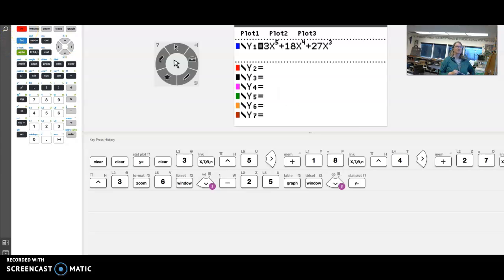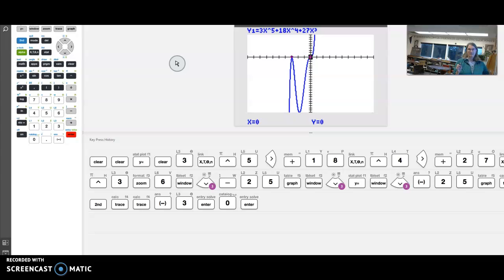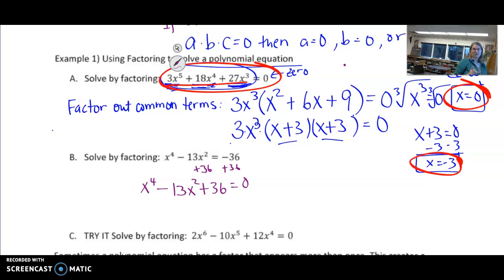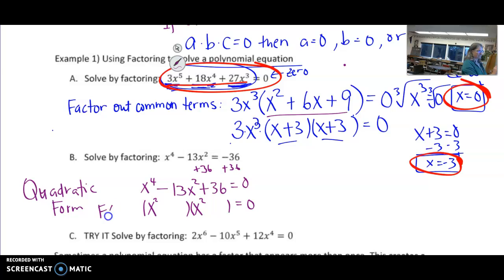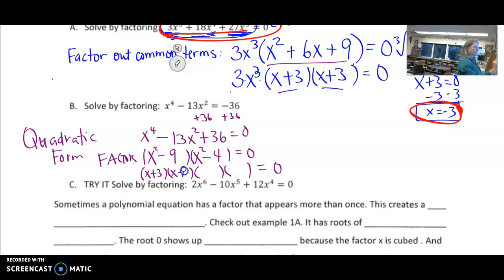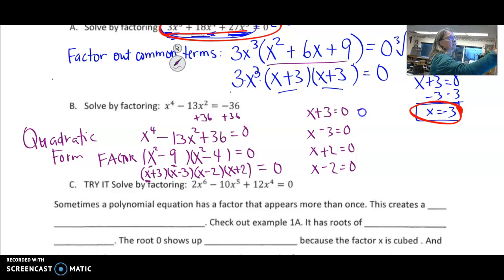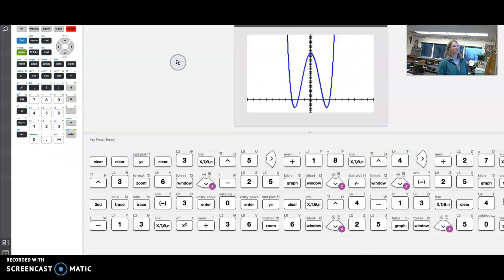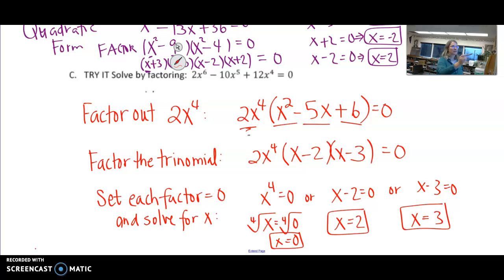3.5 Notes Part 2 Real Zeros of Polynomials